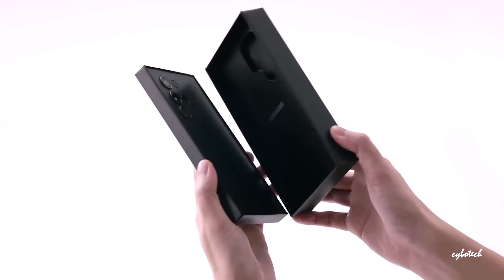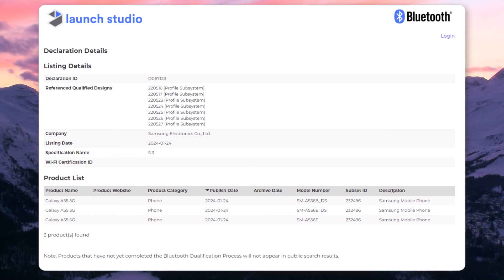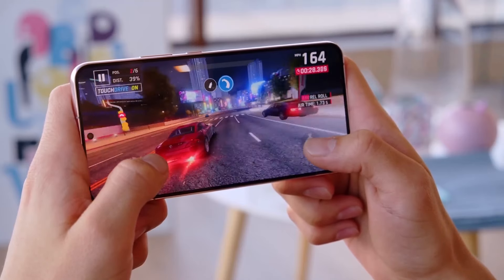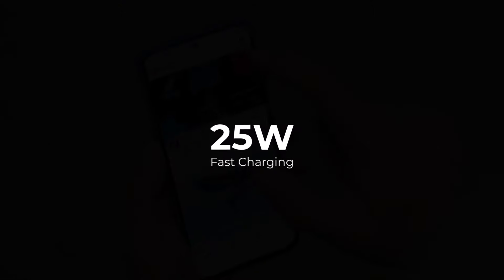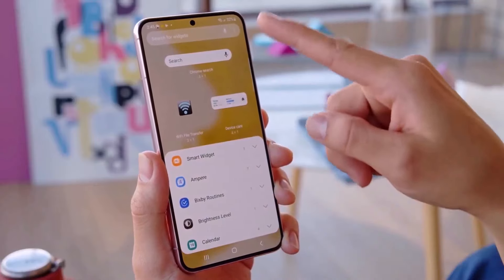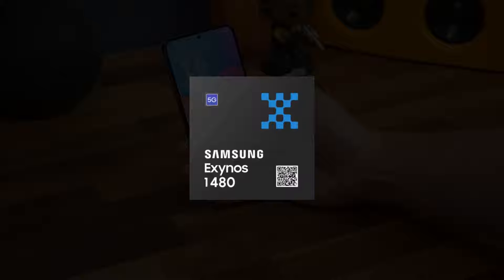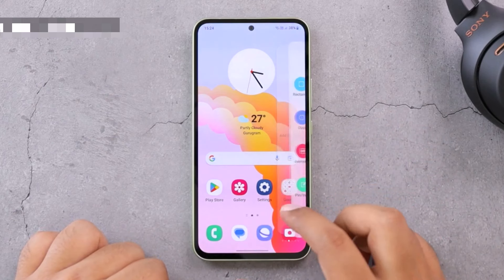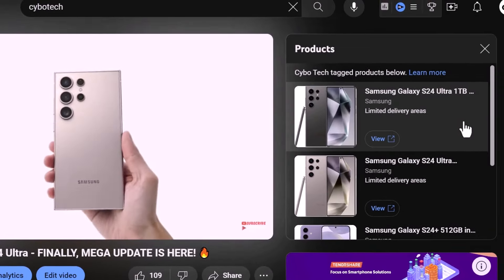Samsung Galaxy A55 5G - It's OFFICIAL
The Galaxy A55 has been certified for Bluetooth and fast charging. It will have three variants: SM-A556B for Europe, and others for Asian countries. It uses Bluetooth 5.3, like the Galaxy A54 from last year.

PEACE!!